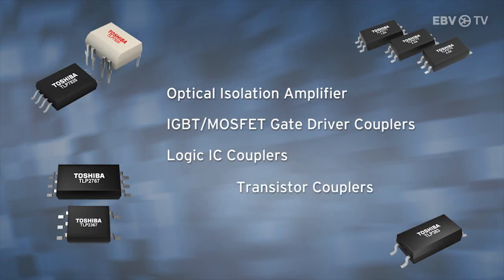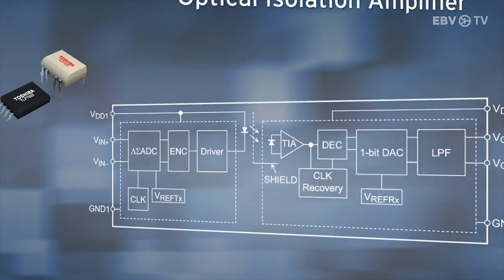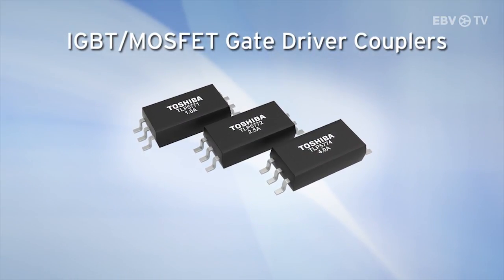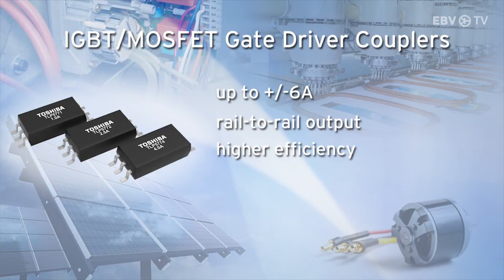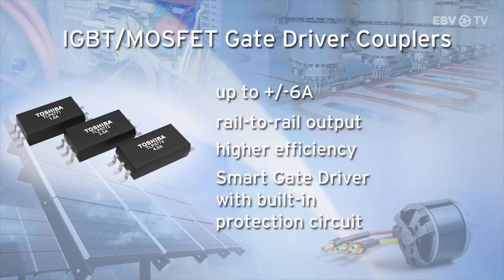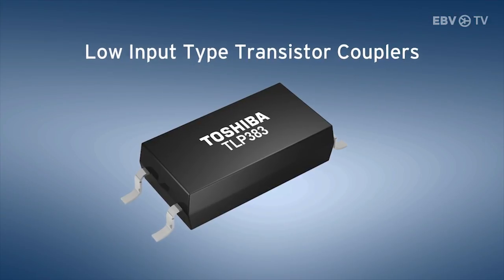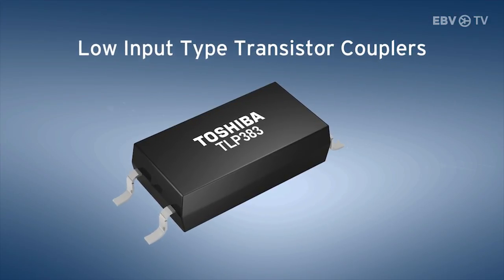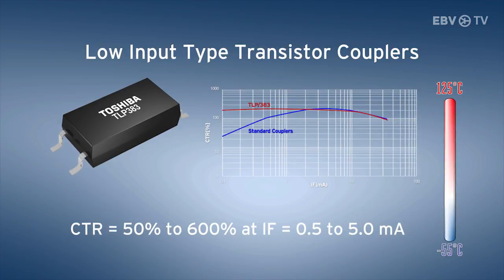EBV & Toshiba - Photocouplers for inverter systems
Isolation is getting more and more important in motor drive applications, especially optical coupling is playing a key role in various areas of an inverter system, from driving IGBTs, over data communication to accurate measurements of currents and voltages.